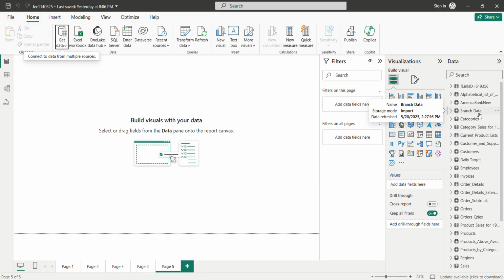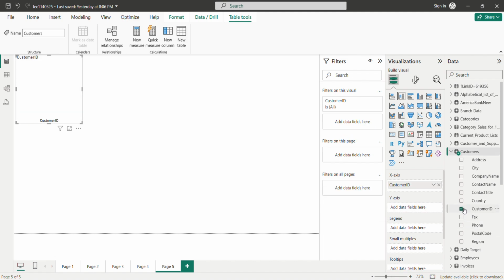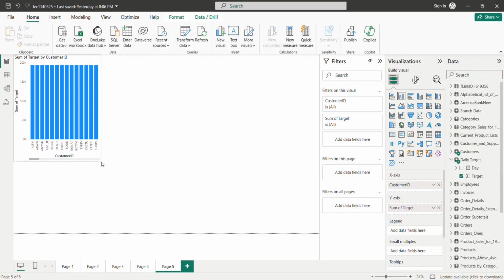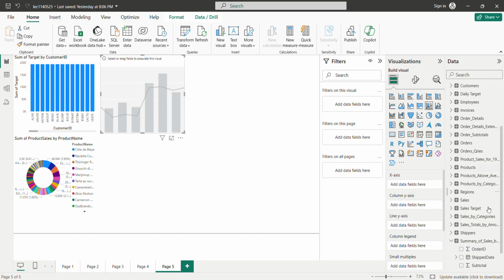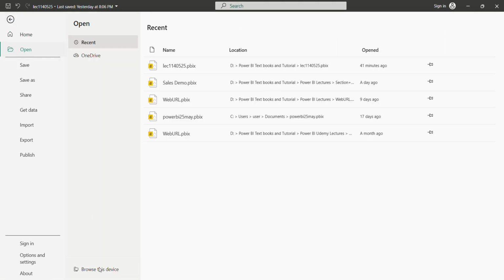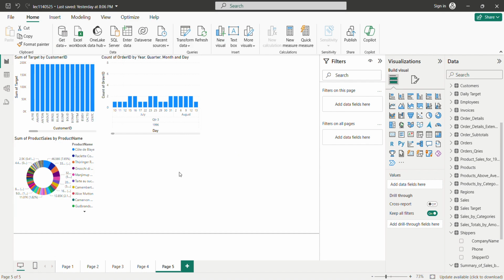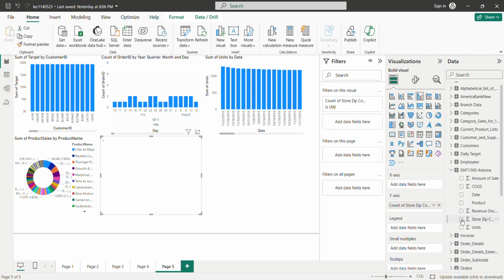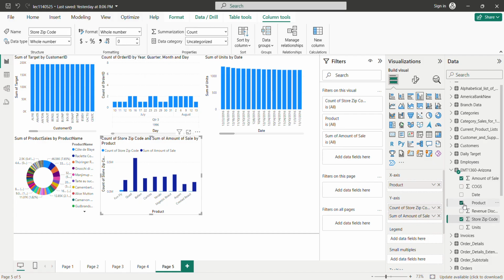Power BI data visualization for Odata Feed link